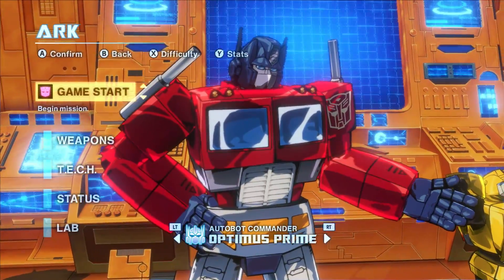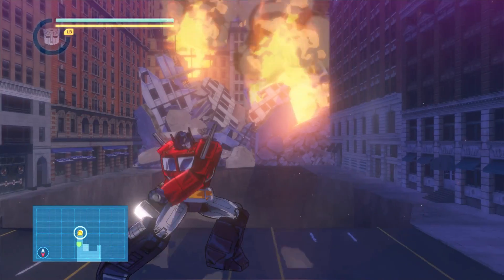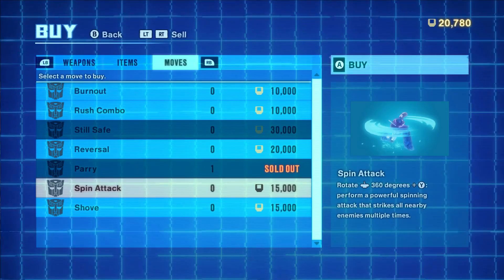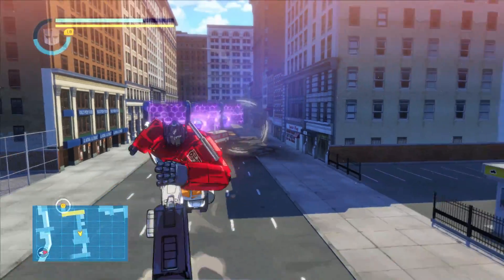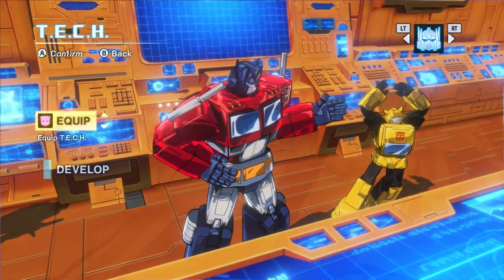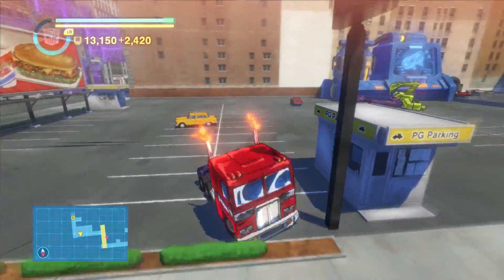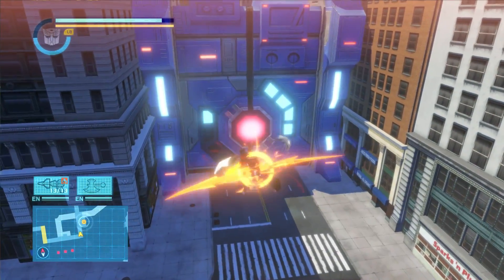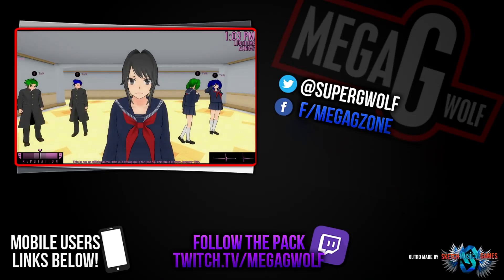Transformers Devastation - Part 2 - MECHA GEAR RISING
We continue trying to shut down the power generators to stop Megatron from getting his way!